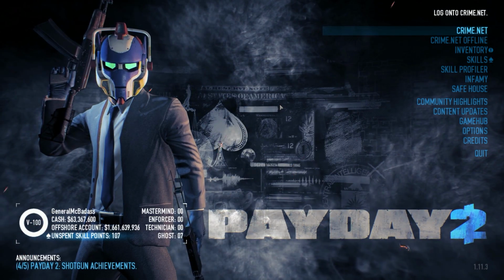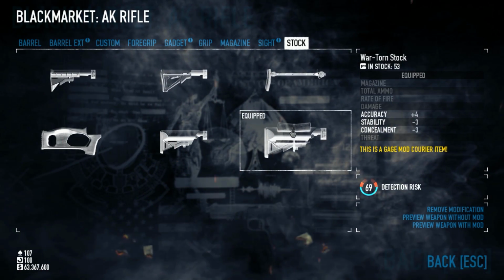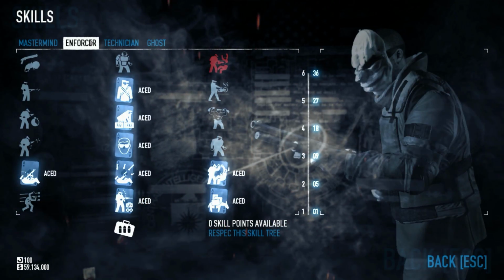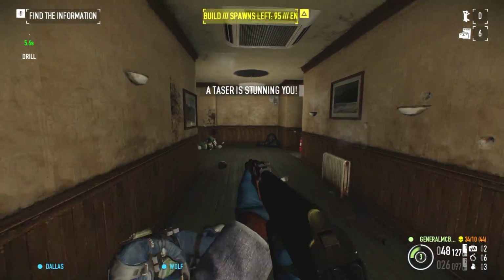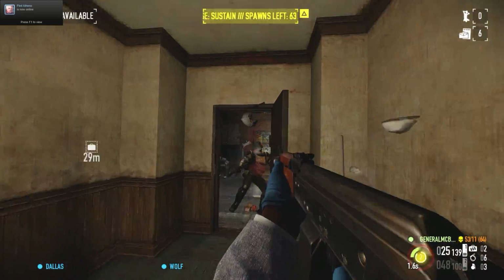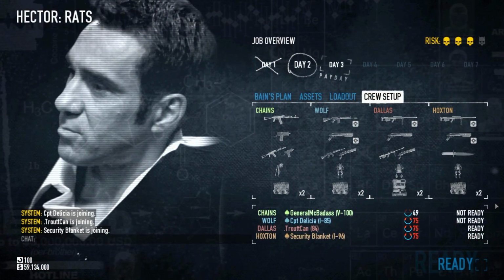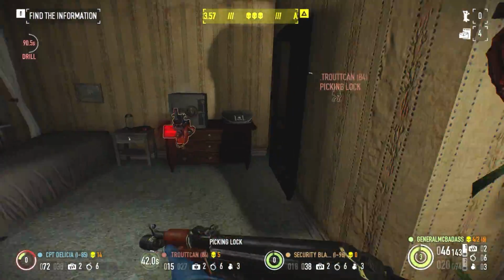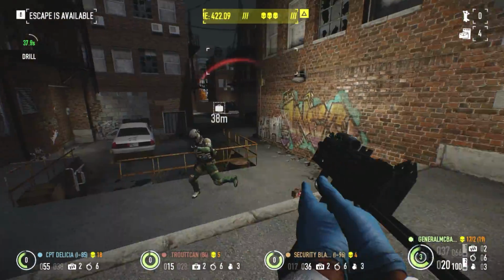[Payday 2] Gangster Joke Build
Another build!  This time I might have gone off the deep end . . .

Songs:
Can't Be Touched (Instrumental) - Roy Jones [MacKeyzMusic]
Arrival to Earth - Steve Jablonsky [Igor Ponomarenko]